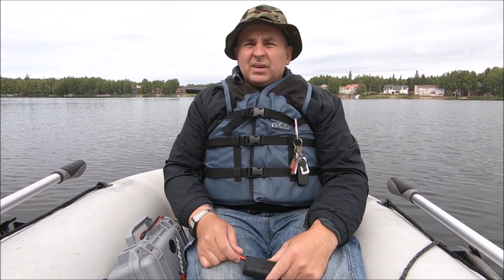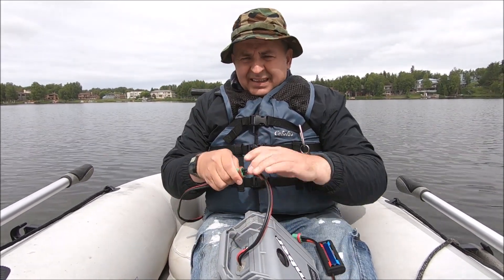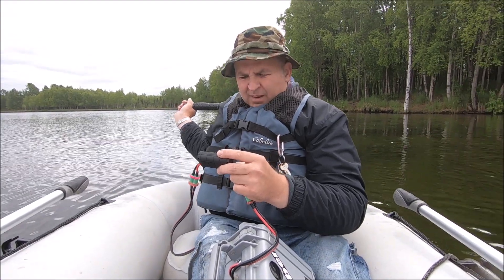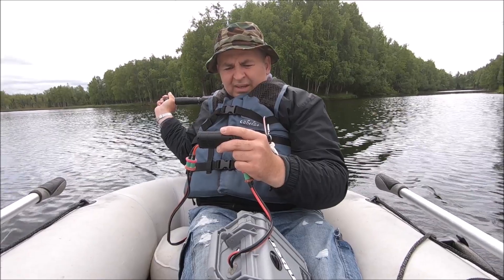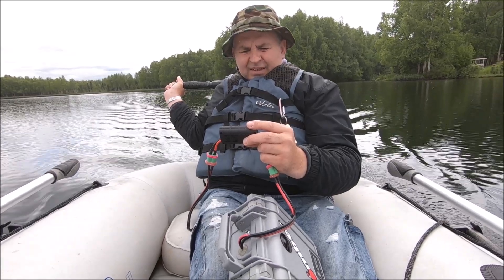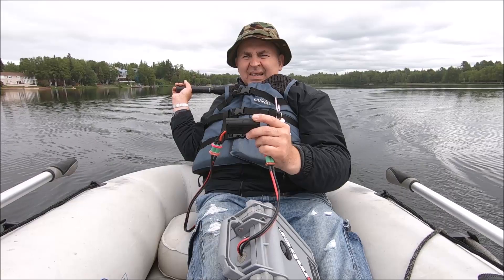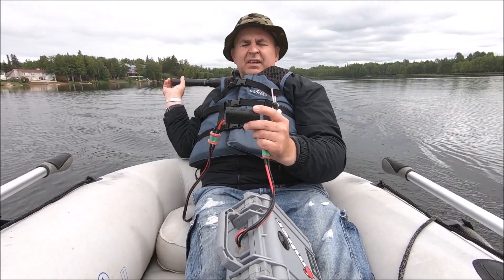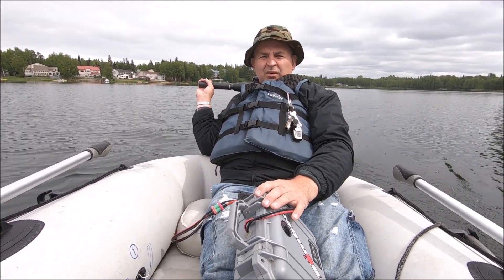Current/Amps draw test on Minn Kota Endura C2 30 Trolling motor with MKP-6 weedless wedge prop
Hi all, the current / amps draw test for my Minn Kota Endura C2 30 trolling motor with MKP-6 weedless wedge prop running on homemade 16.8v Li-Ion battery did go very well, soon I may do a similar test with the original prop.